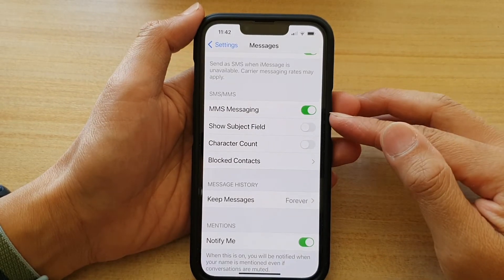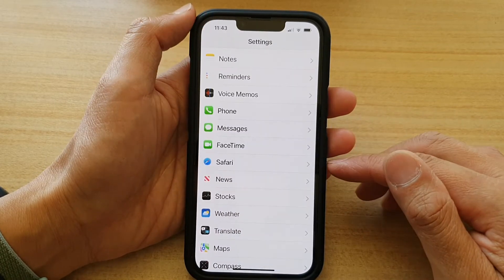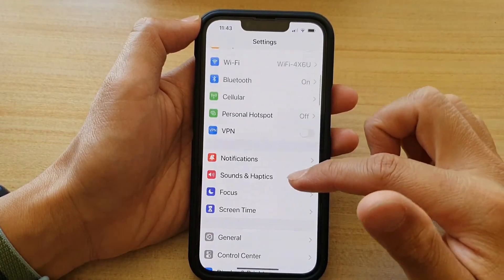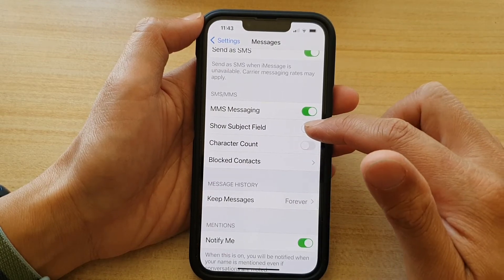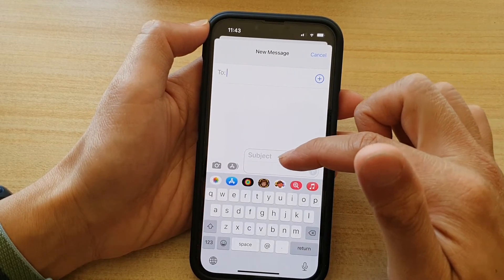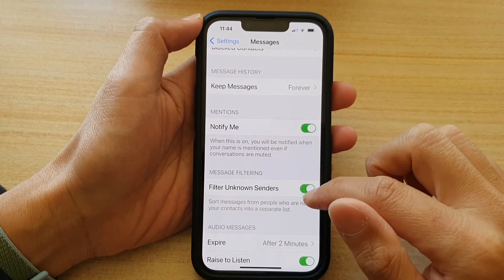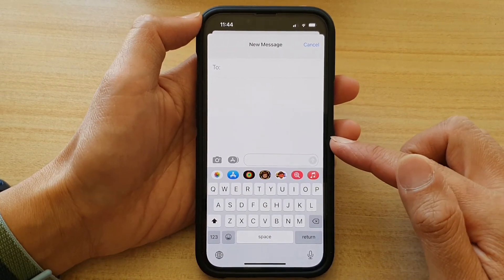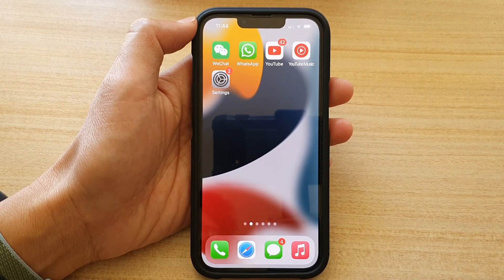iPhone 13/13 Pro: How to Enable/Disable Messages Show Subject Field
Learn how you can enable or disable Messages show subject field on the iPhone 13 / iPhone 13 Pro.